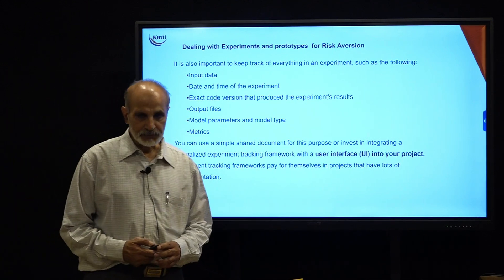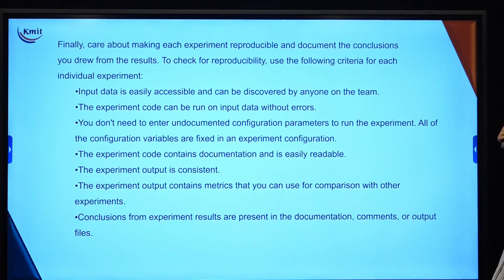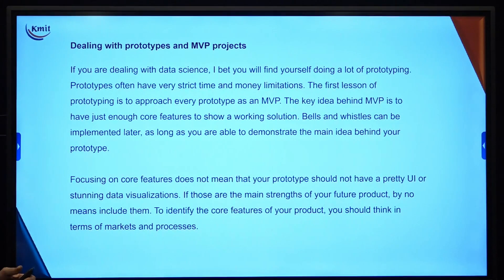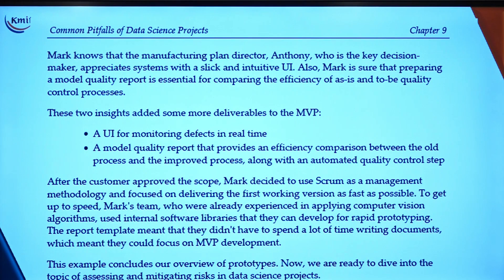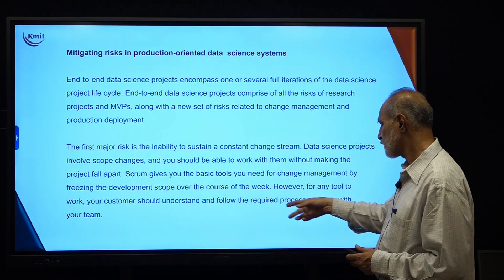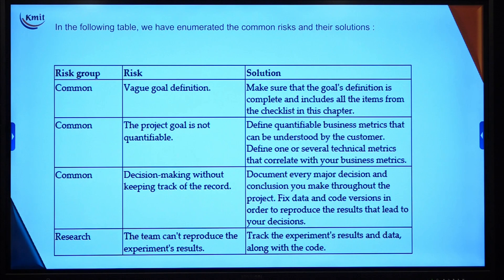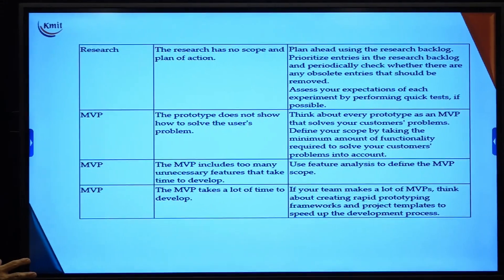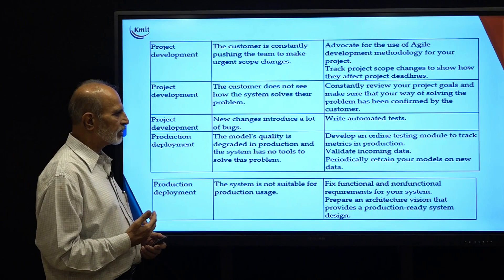UNIT - 3_Dealing with Experiment and prototypes for Risk Aversion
Speaker : Dr. AJEET K JAIN